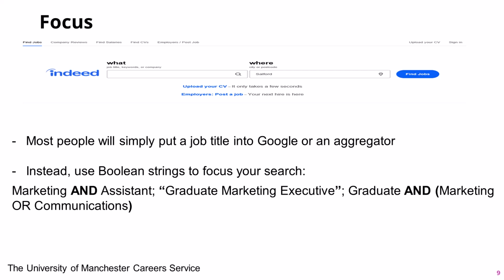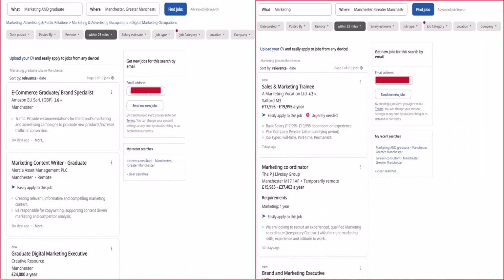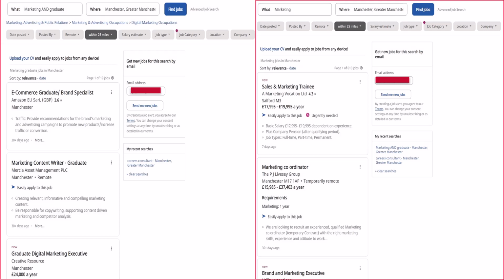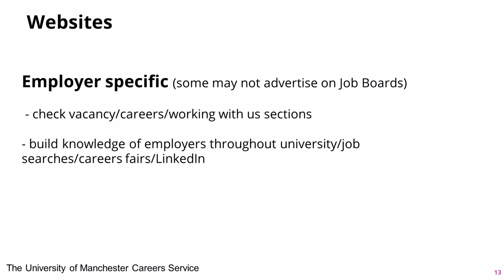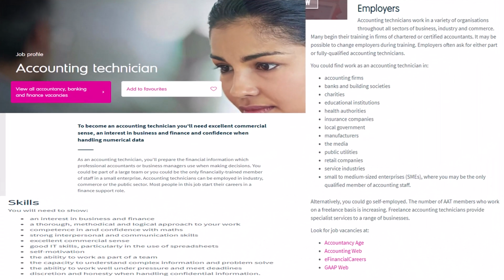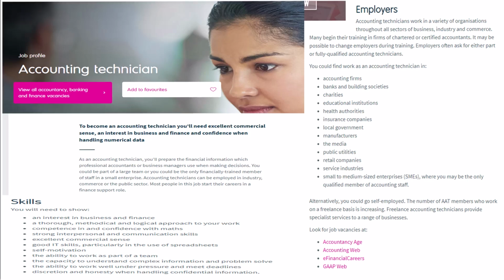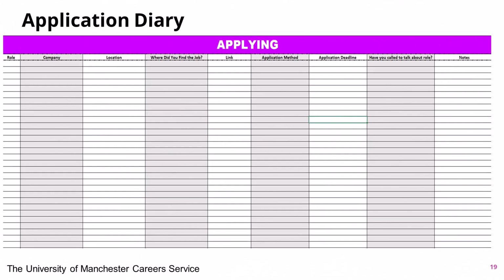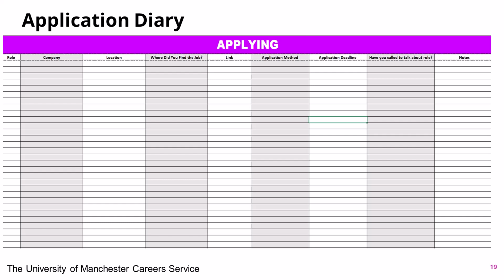Job Hunting Hacks - Taking the sting out of the process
In this section, we look at how to automate the most annoying part of job search, and some tips on getting the most out of the tools you have.